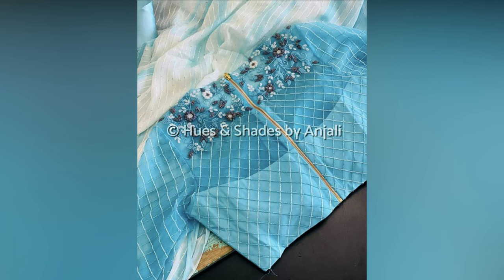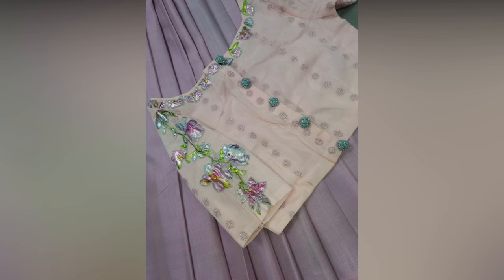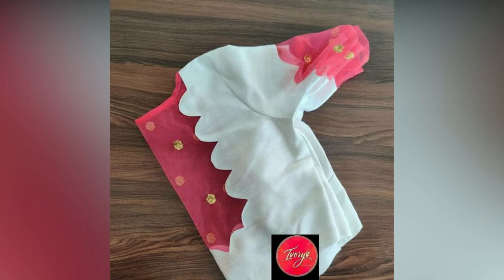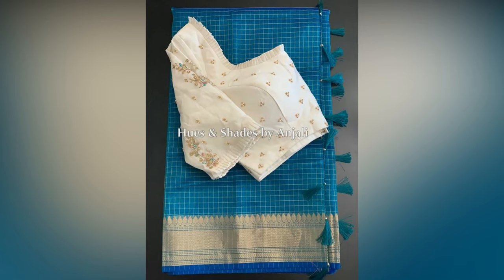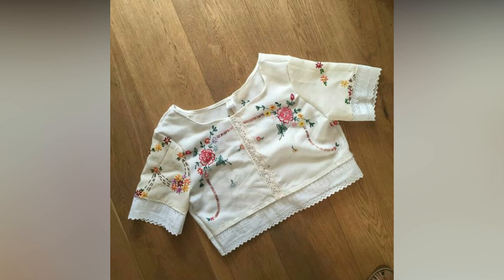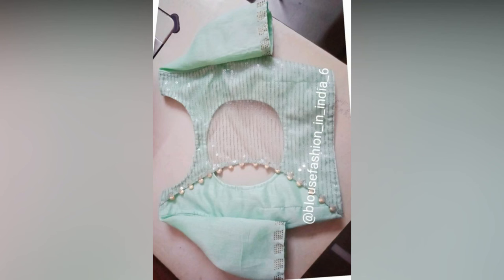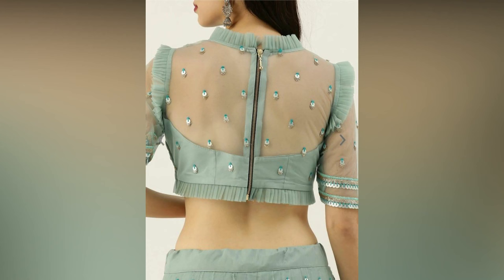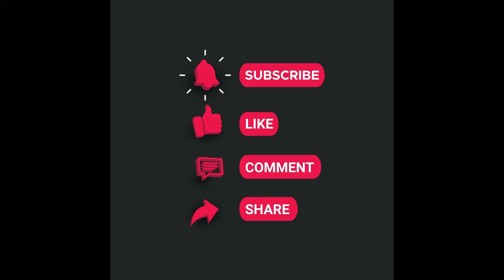Latest Blouse Designs For Silk Sarees 2022|| Silk Saree Blouses 2022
English Version

TamilVersion

Telugu Version

blouse neck
blouse ke gale

blouse ke gale
blouse designs catalogue
blouse neck
marriage blouse designs
plain cotton saree blouse designs
silk cotton blouse designs
new latest blouse design
machine embroidery blouse
cotton saree blouse designs catalogue
Trendy and designer bridal maggam work blouse designs 2022,maggam work blouse designs for bridals 2022